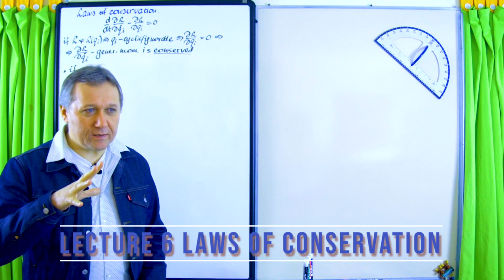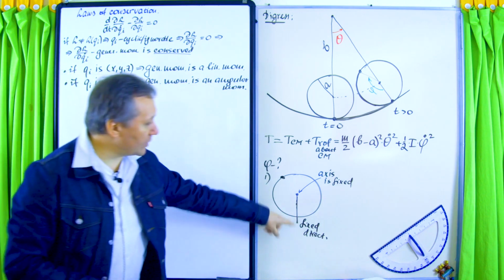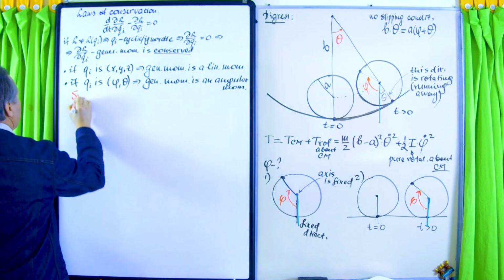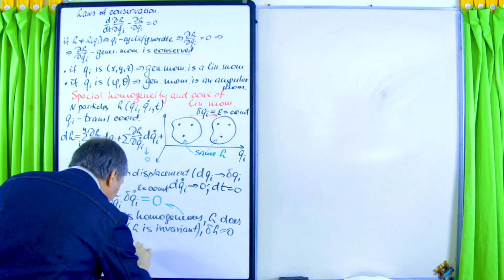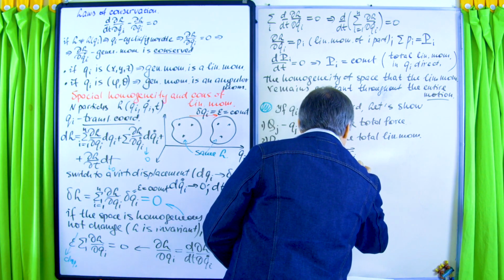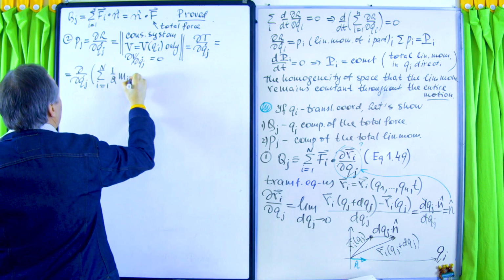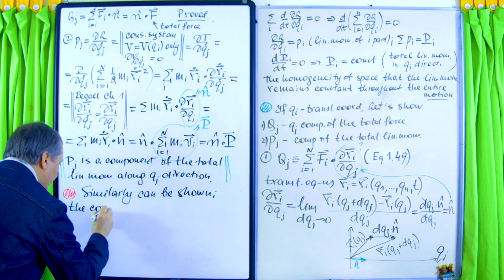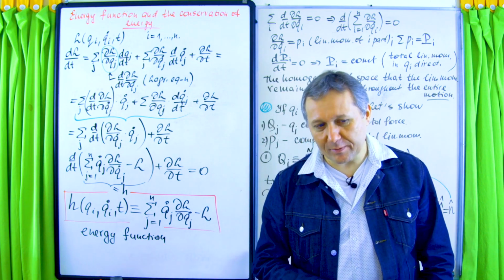Lecture 6 Laws Of Conservation (Classical Mechanics S21)